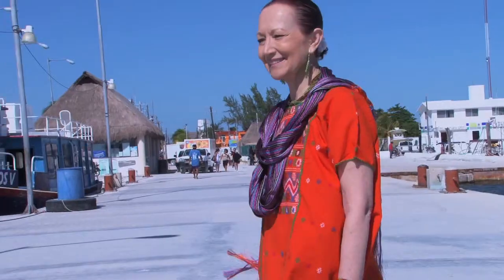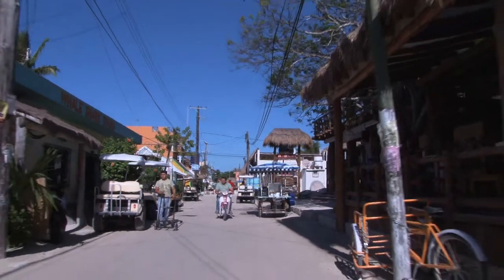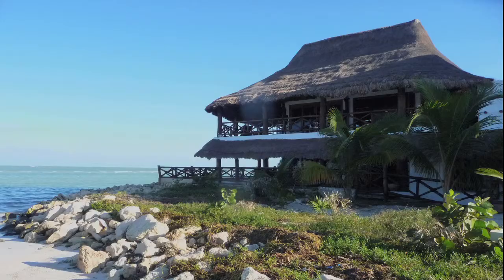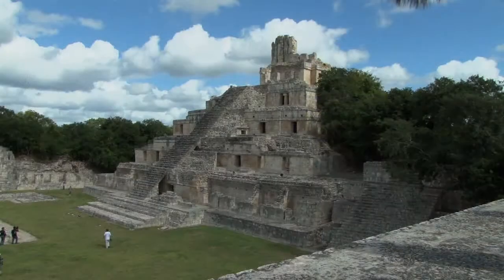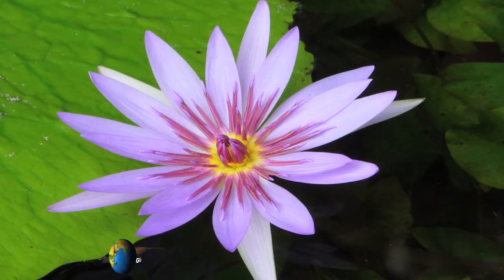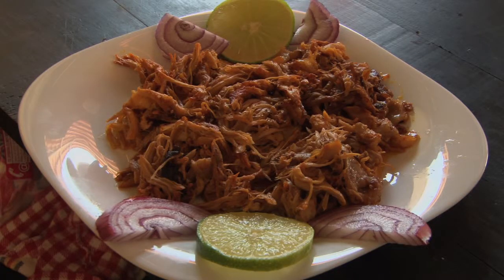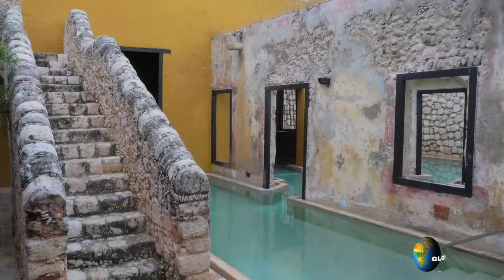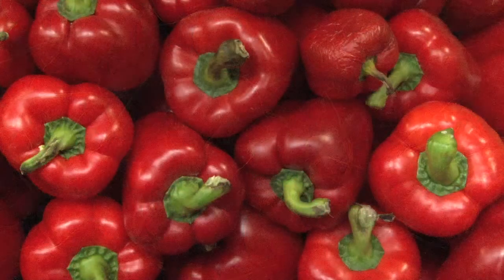GlobeTrotter Jon Haggins TV in Yucatan & Quintana Roo, Mexico Pt 3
Campeche is a walled city with lots of treasures and markets. The Sisal Industry made many men very rich and they built large mansions on Paseo de Montejo in Merida and large haciendas in the Yucatan.
Holbox Island is located on the northern tip of Quintana Roo.  It offers great beaches and tranquility.